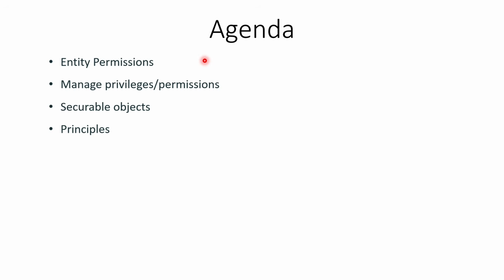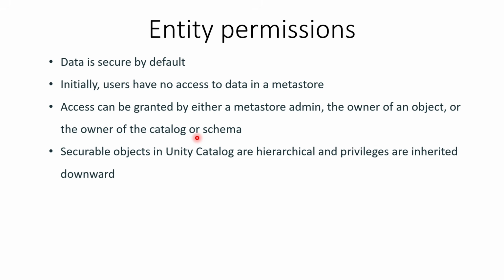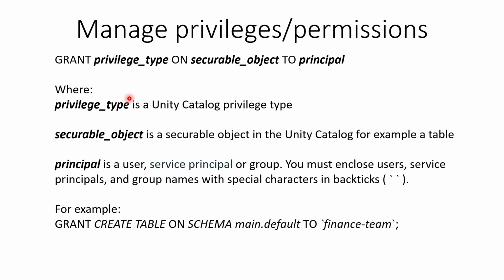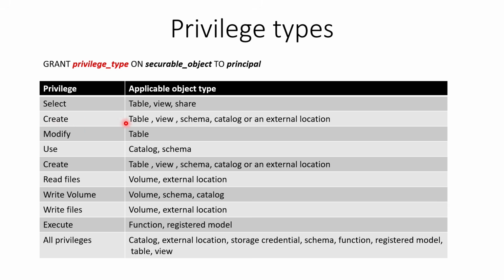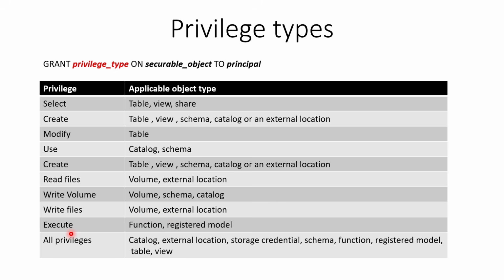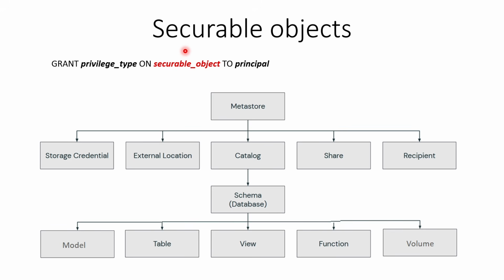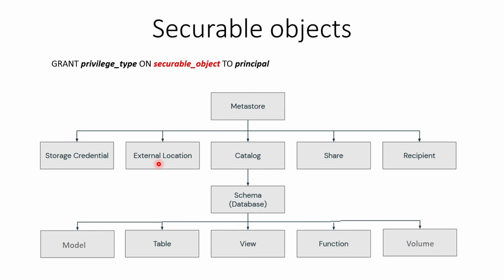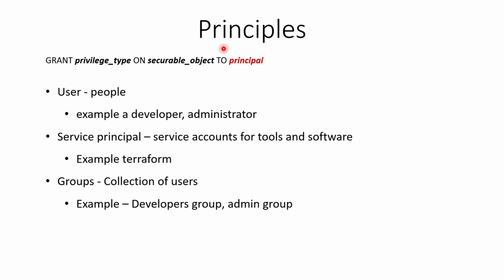50 Entity permissions in Databricks